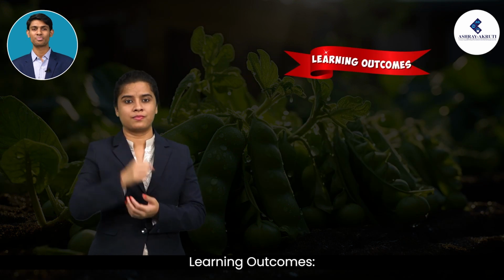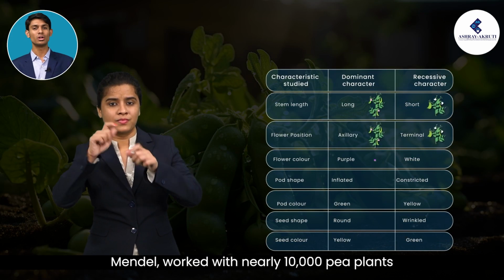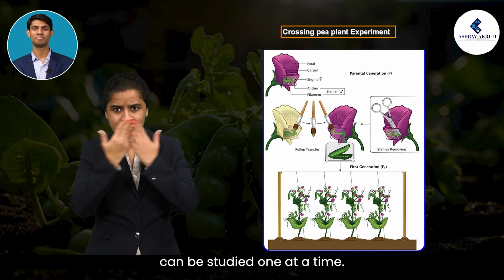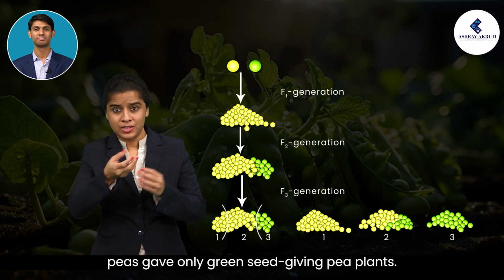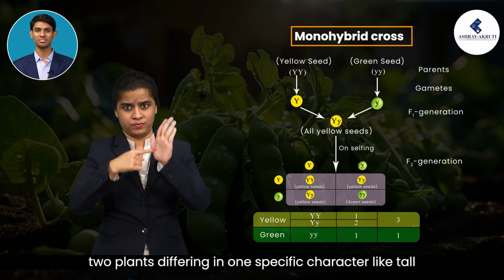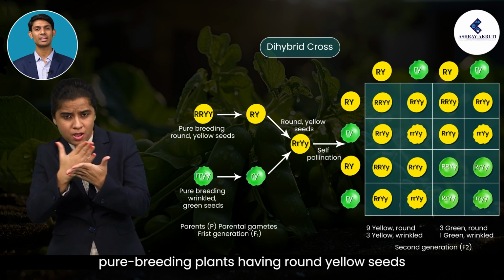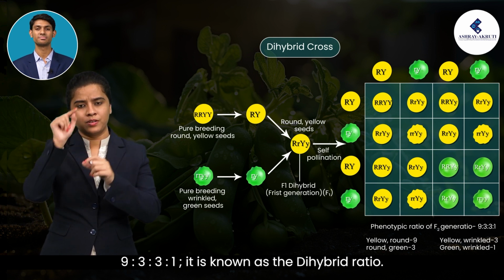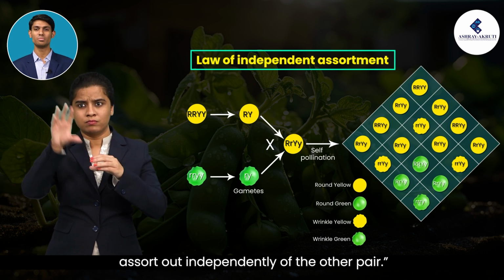10th Class Biology | Mendel’s Experiments and Laws | Lessons in sign Language for Deaf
The inheritance of characters from parents to offspring is known as heredity. Gregor Johann Mendel is known as the father of genetics and he studied the inheritance of characters in garden pea plants (Pisum sativum). He selected seven pairs of characters in pea plants and recorded his observations by crossing different plants. Through his experiments and observations, he proposed some important laws of inheritance called Mendel’s laws. Watch this video to know in detail.